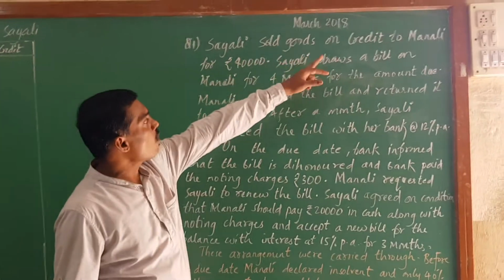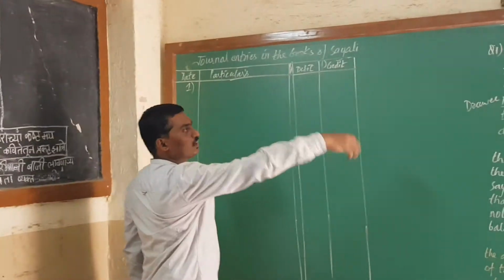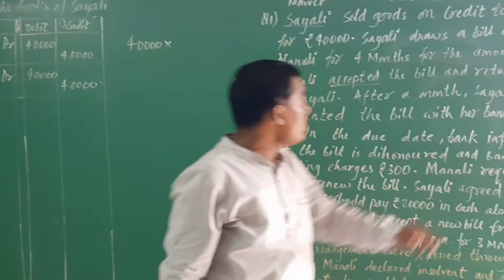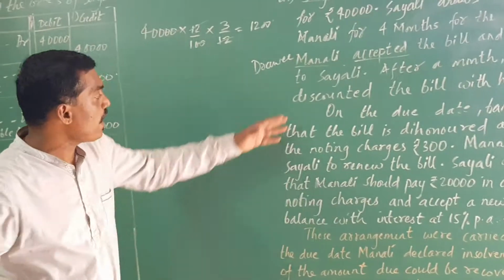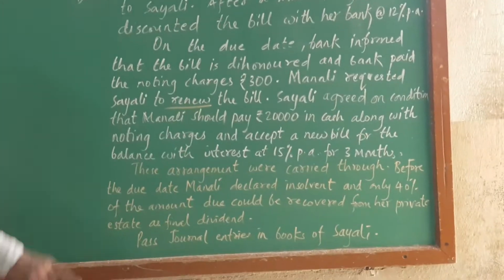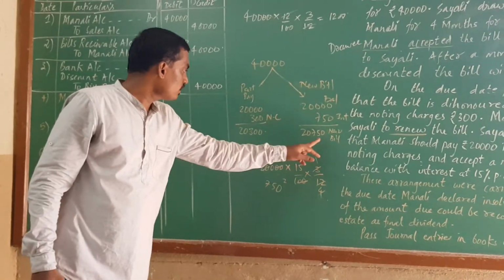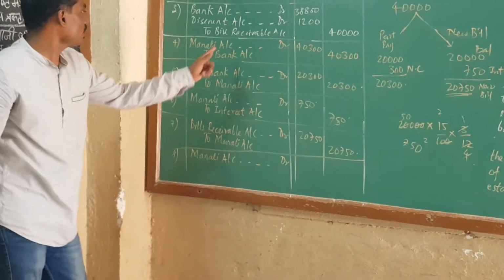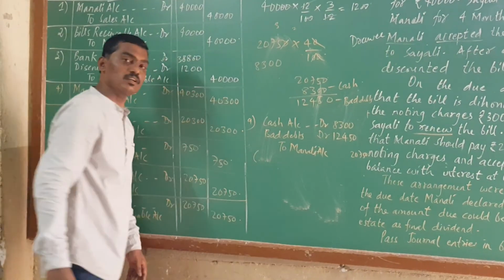Bills of exchange Question solving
HSC March 2018